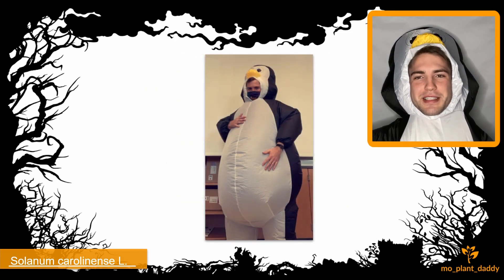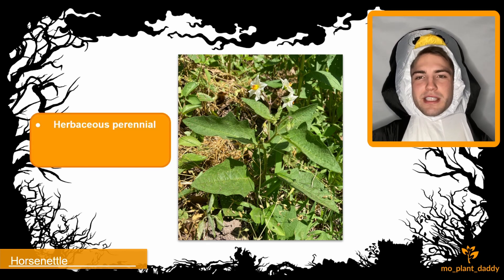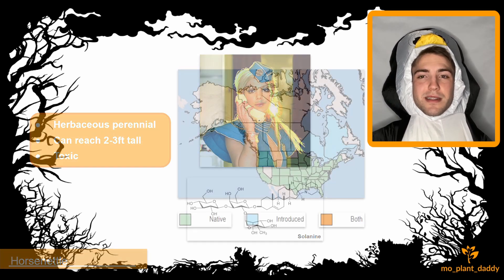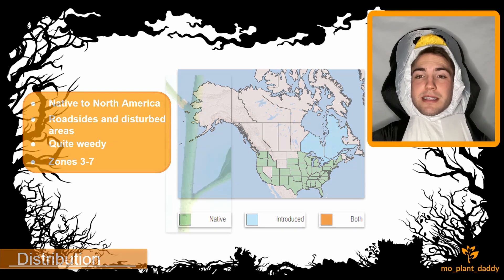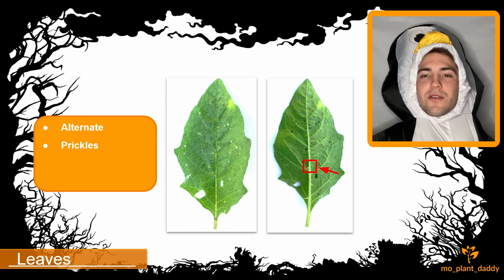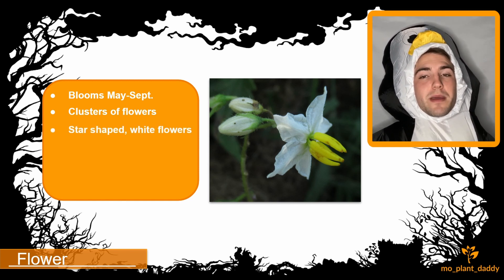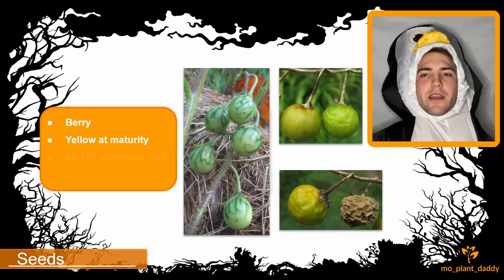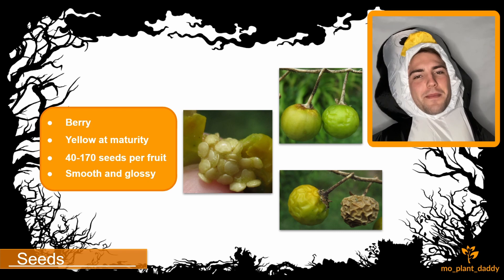Species Spotlight | Horsenettle (Solanum carolinense L.)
Prickles & toxins & beautiful flowers, oh my! Horsenettle (Solanum carolinense L.) is the newest addition to the species spotlight series. Just in time for Halloween too!